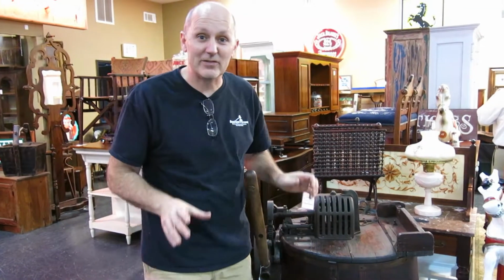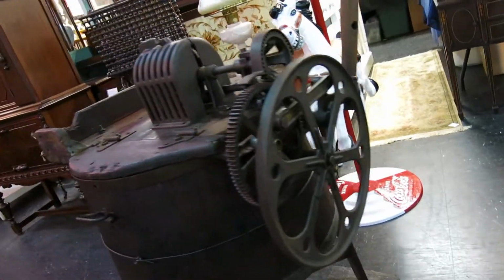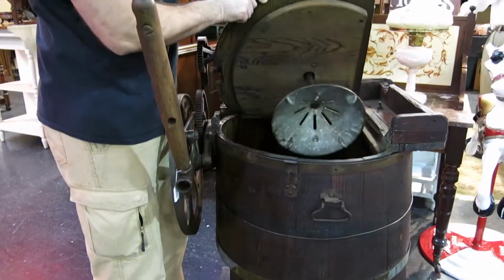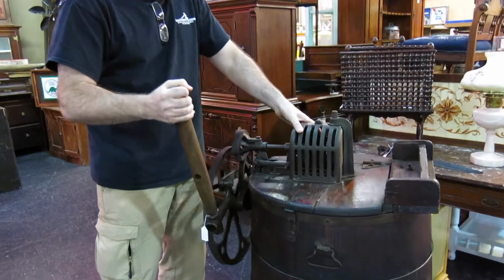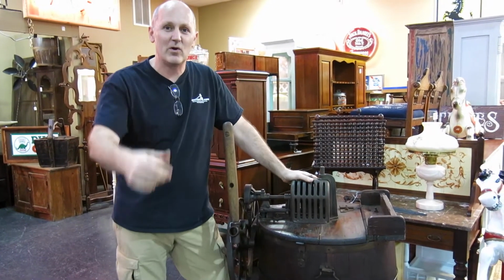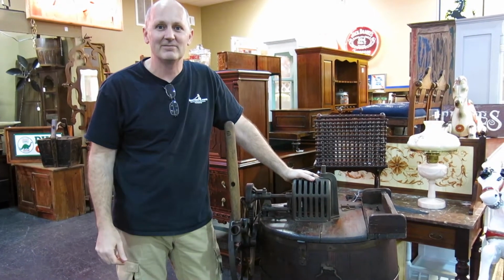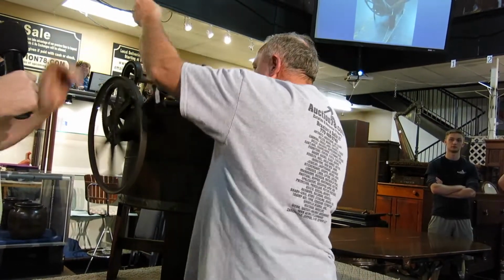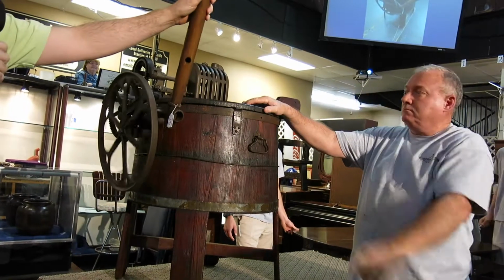Maytag Repair Man @ Braxtons auction. What do you think it's worth!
Watch the sale of on original washing machine.  cir 1890's to 19190's
What are you willing to pay!